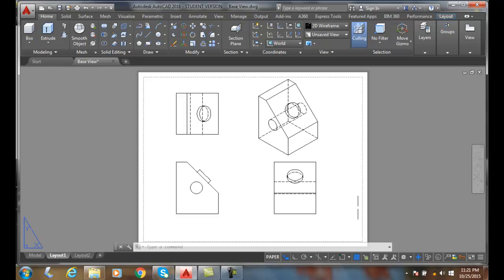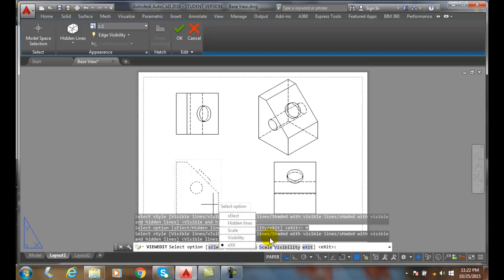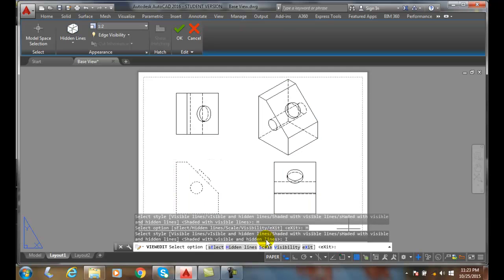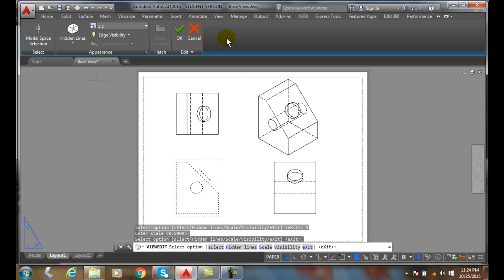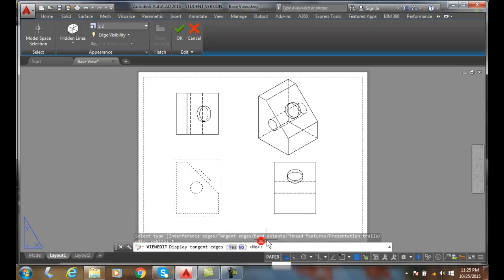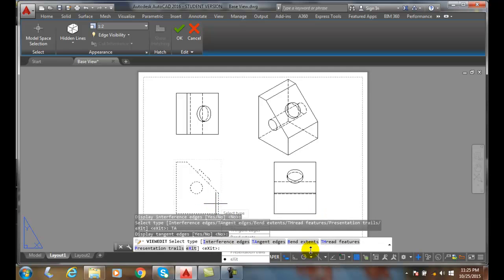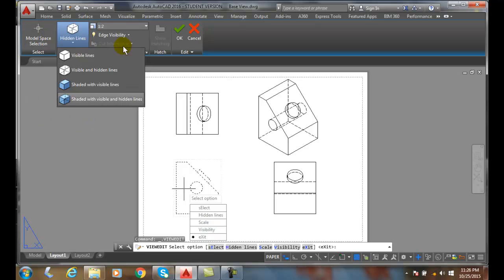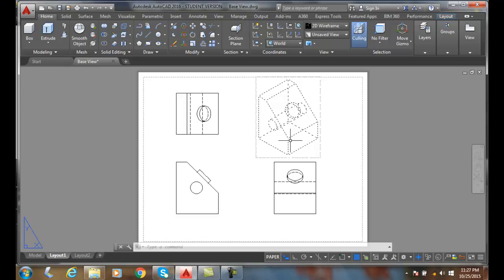3D Modeling 14-05 Creating Drawing Views Part 2